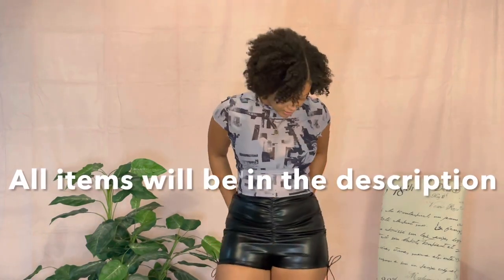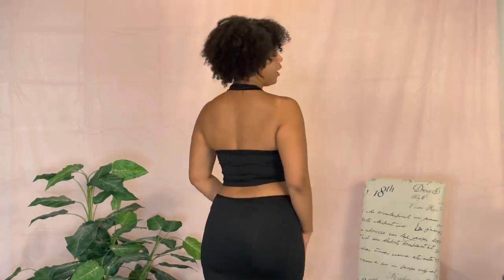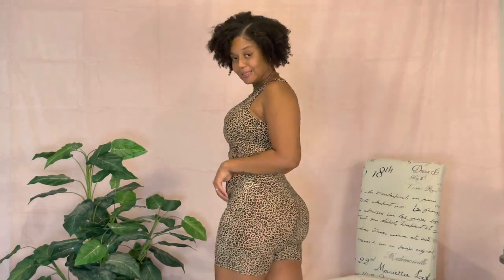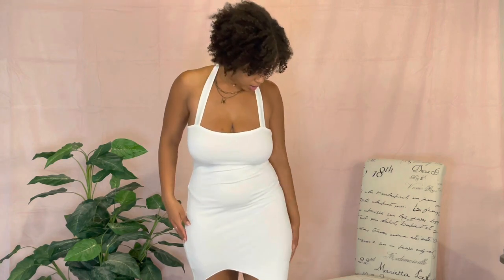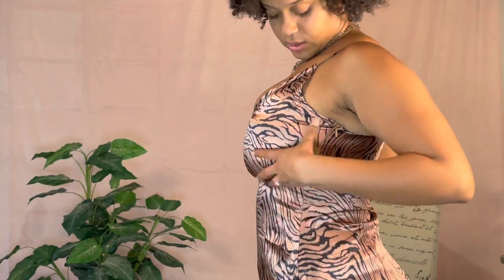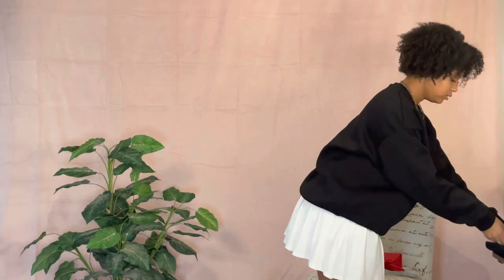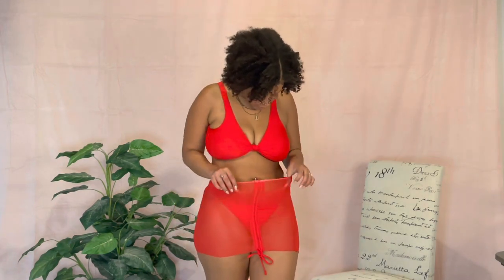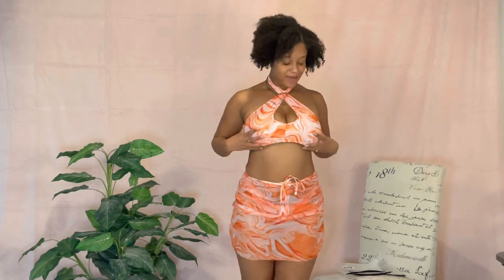Shein | Vacation Try-on haul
Hey Besties!! Here’s a  vacation try-on haul of items I was SUPPOSED to have on my trip to Miami 🙄.
I was so sad my clothes didn’t come on time but check out the links to all items down below if your interested in any 💋

Wide Waistband Pleated Sports Skort

3pack Fluid Pattern Criss Cross Bikini Swimsuit & Beach Skirt

Cut-out Ring Linked One Piece Swimsuit

SHEIN SXY Snakeskin Print Backless Hanky Hem Halter Top

Drop Shoulder Letter Graphic Oversize Thermal Pullover

Marble Print Criss-cross Tie Back Mesh Bodycon Dress

Solid Backless Crop Halter Top & Split Mini Skirt

Leopard Print Tank Top & Biker Shorts Set

Statue Of Liberty & Slogan Graphic Lettuce Trim Top

Halter Neck Backless Bodycon Dress

Drawstring Side PU Leather Shorts

3pack Twist Bikini Swimsuit & Drawstring Beach Skirt